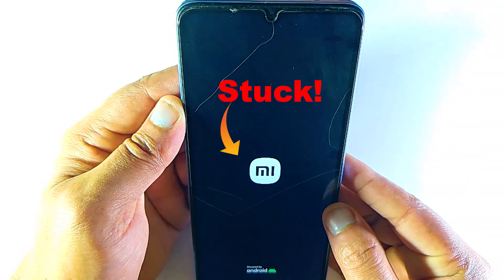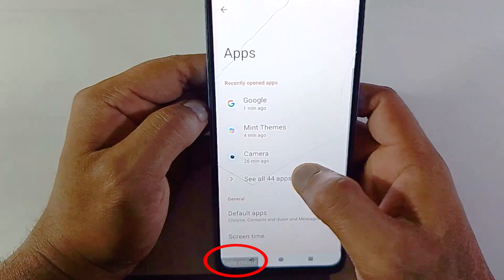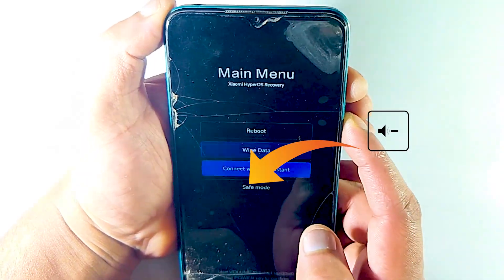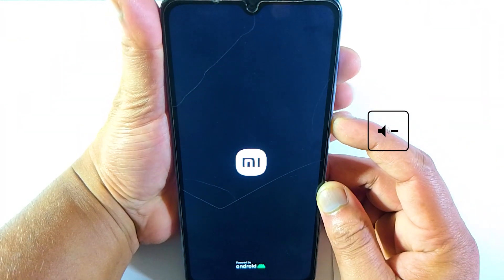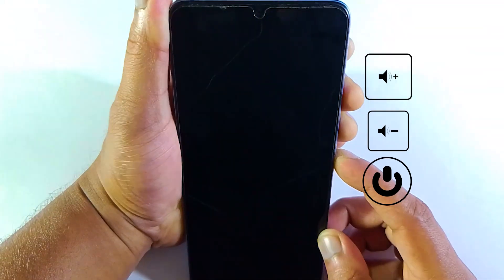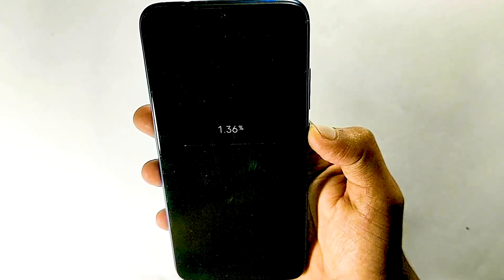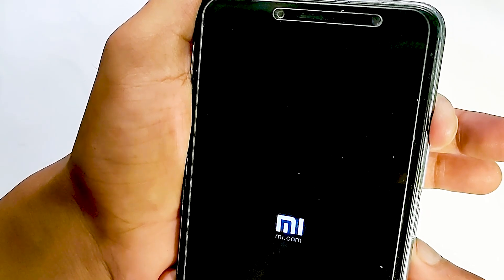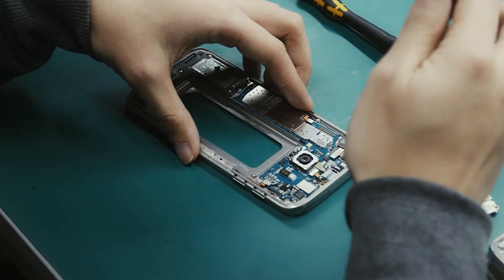Fix Redmi, Poco & Mi Stuck on Logo in 2024 – Easy Solution!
Is your Redmi, Poco, or Mi phone stuck on the boot logo? Don't worry, I've got you covered! In this video, I’ll show you the step-by-step process to fix the stuck logo issue on Xiaomi devices, including Redmi and Poco models. Whether it’s after a software update or a random glitch, this quick solution will help you get your phone back to normal in no time. Watch till the end for extra tips to prevent this from happening again!